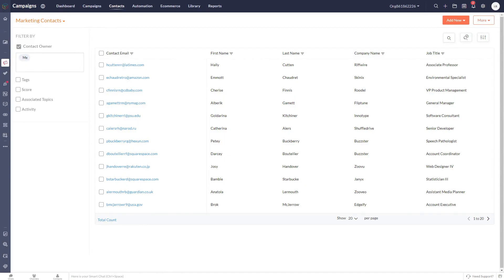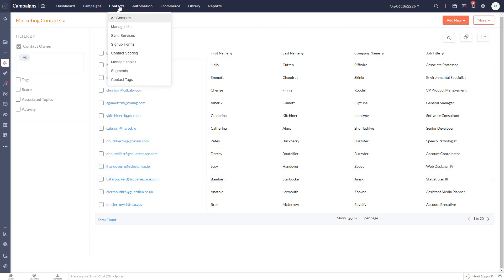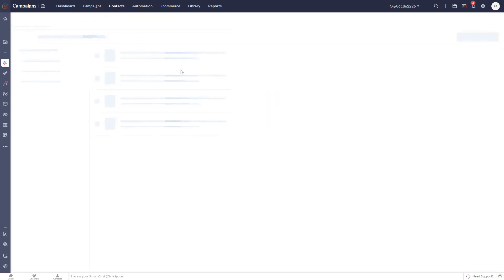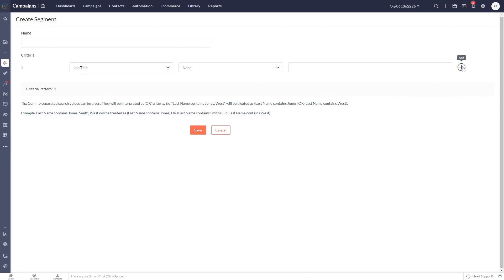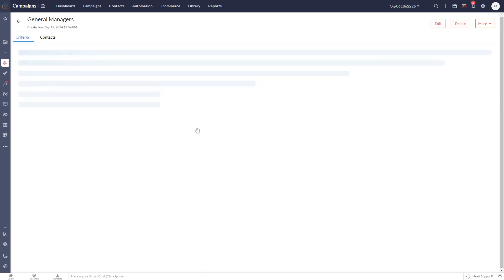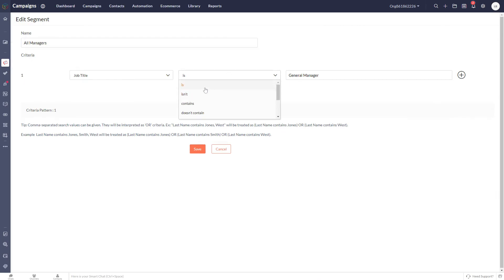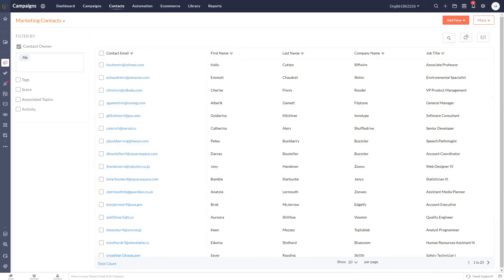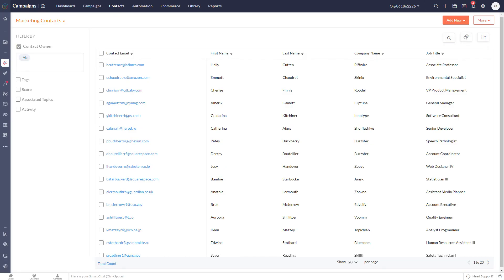How to create Segments in Zoho Campaigns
📧 Maximise Marketing Impact: How to Create Segments in Zoho Campaigns

Welcome to Goldstar IT’s latest Zoho Campaigns tutorial! In this video, we walk you through the process of creating segments in Zoho Campaigns. Learn how to effectively segment your audience to improve targeting, enhance engagement rates, and drive better marketing results.

🚀 Business Benefits:

- Targeted Marketing
Use segments to create highly targeted email campaigns, ensuring your messages reach the right audience for improved engagement and higher conversion rates.

- Efficient Resource Allocation
Focus your marketing efforts by targeting specific segments, reducing wasted resources on broad, ineffective campaigns and maximizing your ROI.

- Enhanced Personalisation
Personalize your campaigns by grouping contacts based on specific criteria, such as job title or customer behaviour, to deliver more relevant content and boost customer loyalty.

Master the use of segments in Zoho Campaigns to elevate your marketing strategy.

Please note: unless specified all of our videos are created using randomly generated sample data. Any similarity to persons living or dead is purely coincidental.